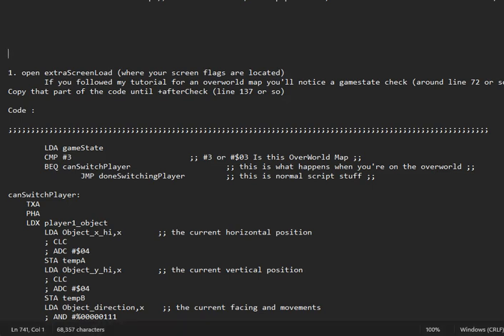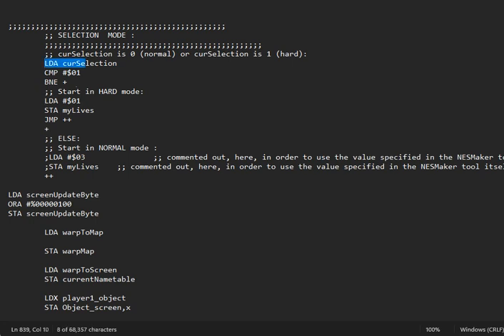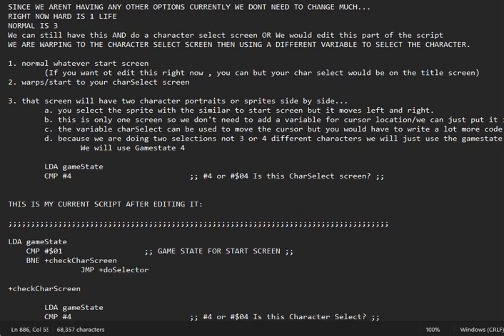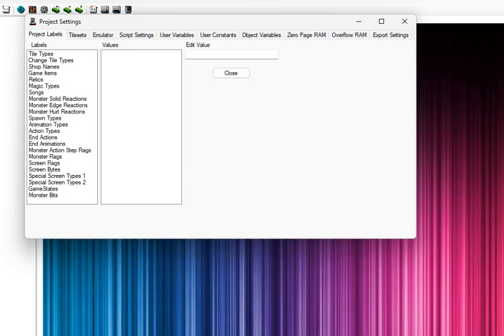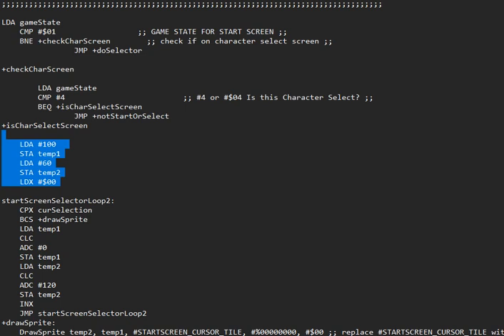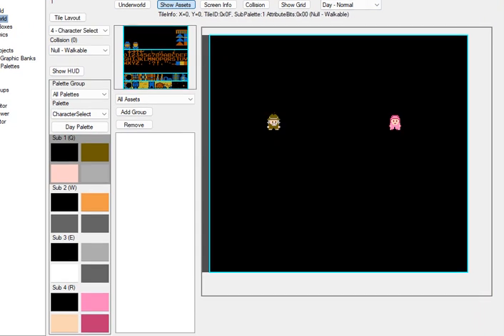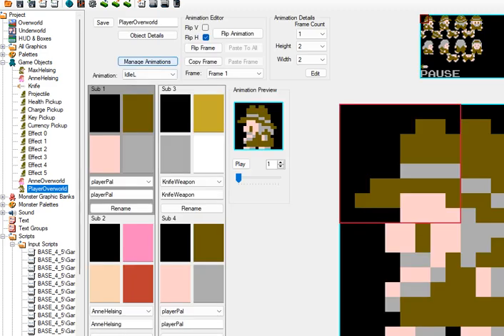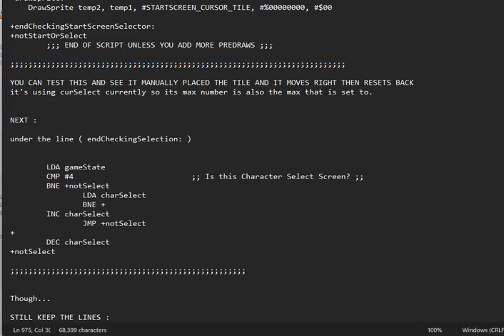NESmaker Tutorial #12 : (4.5.9) Character Select Tutorial PART 1 of 2